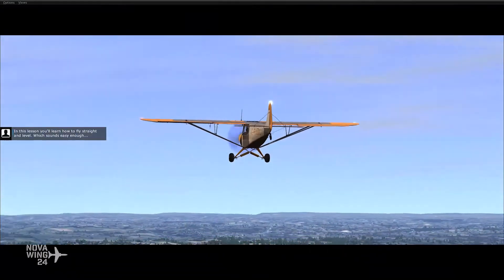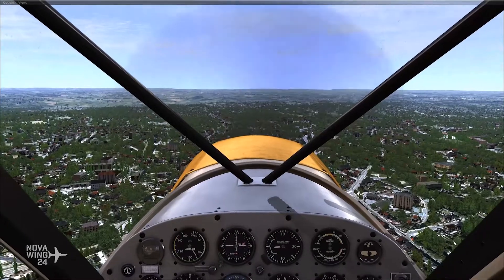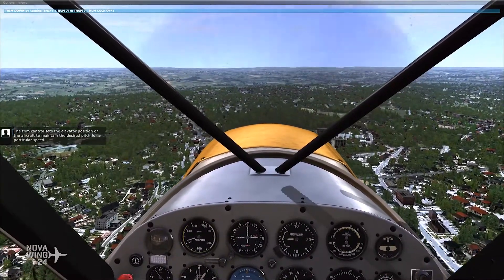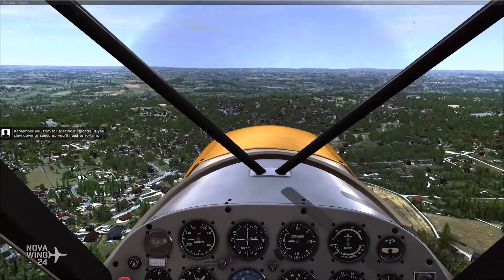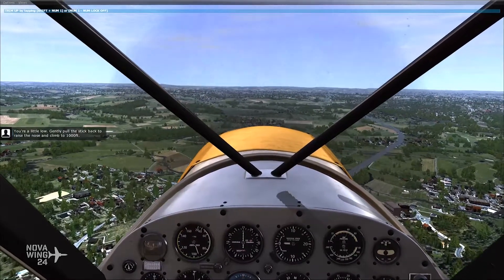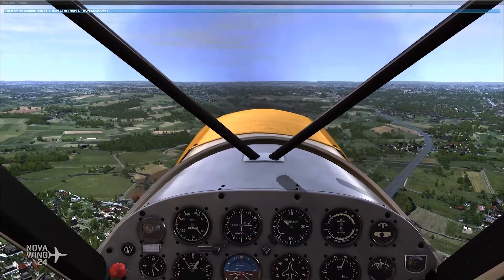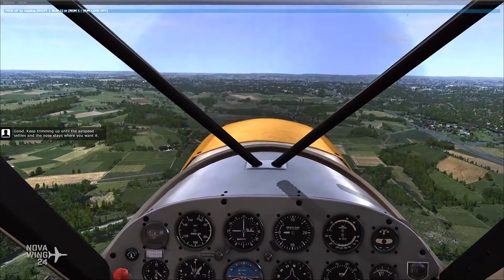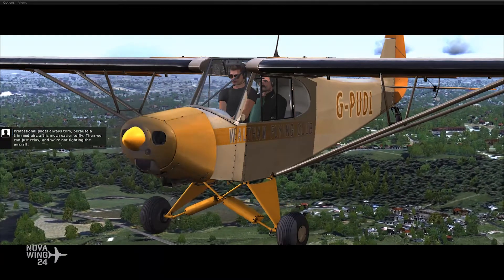DTG Flight School LAPL Lesson 2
Join Novawing24 as he explores the different lessons and licence types that were featured in Dovetail Games’ withdrawn Flight School.

Flight School offered a lot of valuable lessons for new pilots and drew heavily on the lessons taught in the real world when gaining your pilots licence. Although now no longer available these lessons still teach a lot of great content, so for posterity I have captured them all and published them here on my channel.

These lessons provide a great skill base for the new pilot, as well as providing some great refreshers for those of us who may have been flying for a while.

Although Flight School is no longer available, these lessons and licences will be featured in the upcoming Flight Sim World from Dovetail Games.